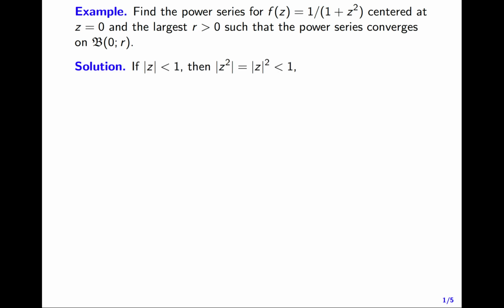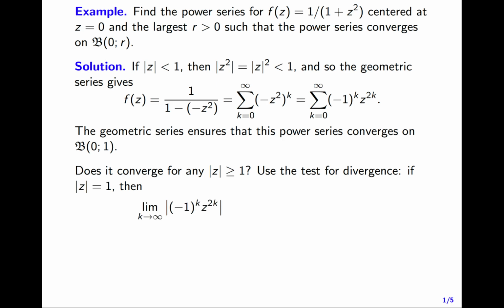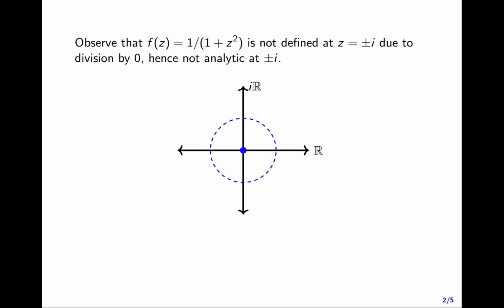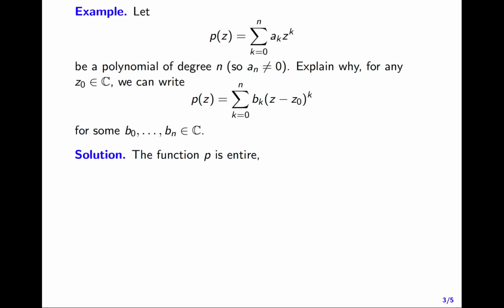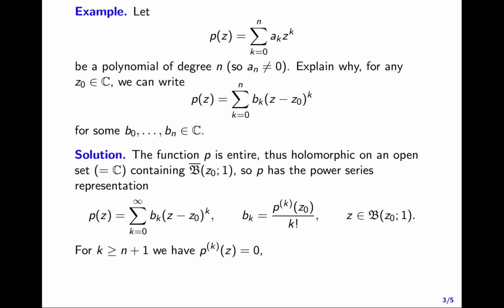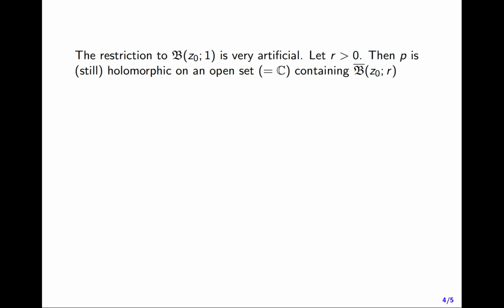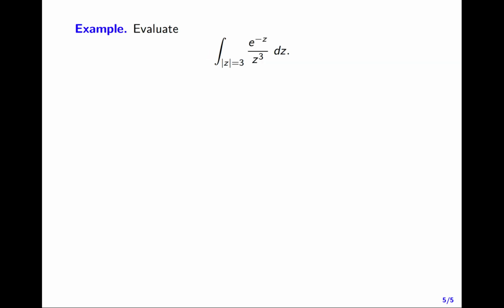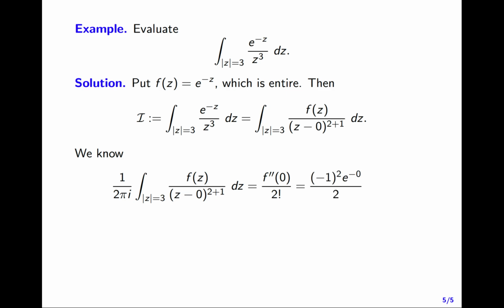AN3NA (F20) Video 14.2: applications of the Cauchy integral formula (Examples 3.7.9, 10, 11)